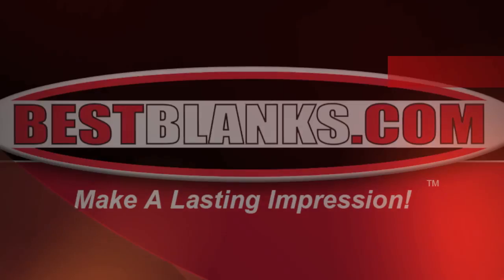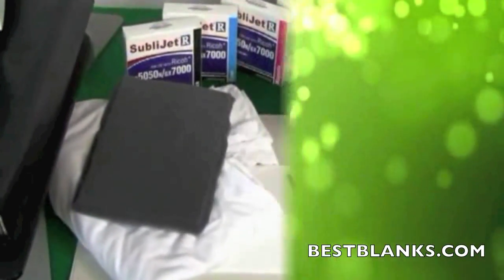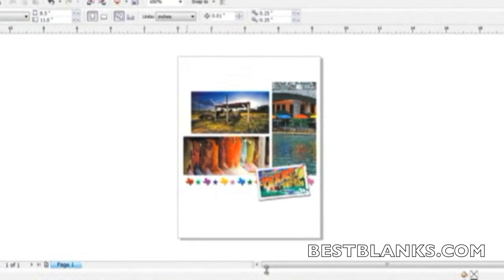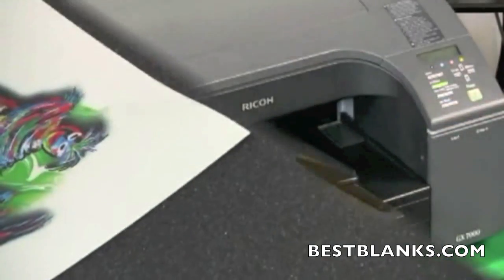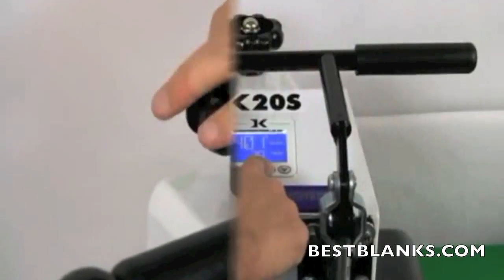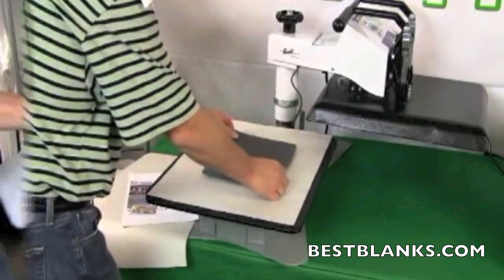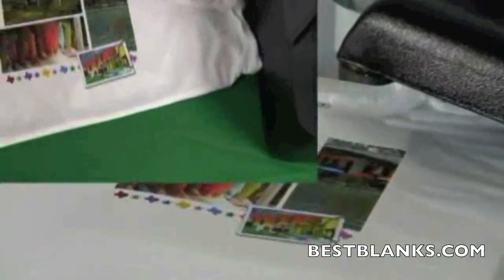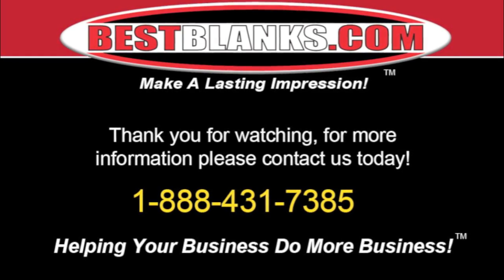How To Eliminate Heat Press Lines (On Delicate Fabric) From Your Heat Press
How To Eliminate Heat Press Lines From Your Heat Press for delicate fabrics such as Vapor Apparel.

Also ask about our Lineless Transfer Kit made from commercial grade rubber. They outlast foam kits and are reasonably priced.